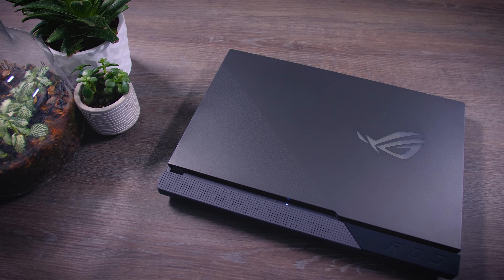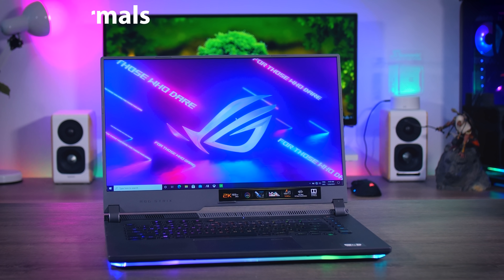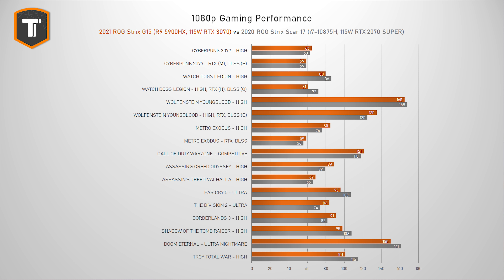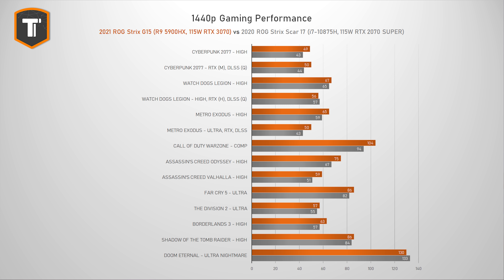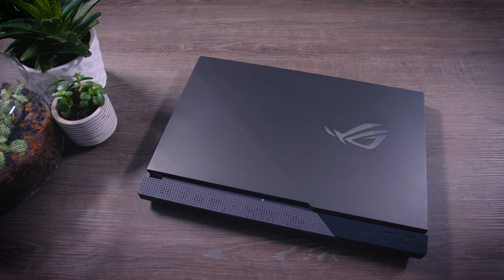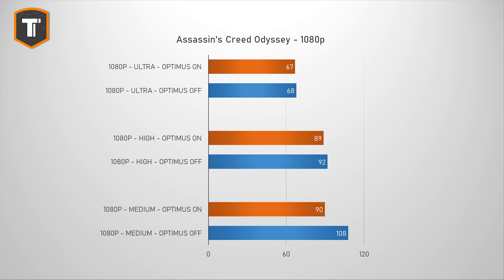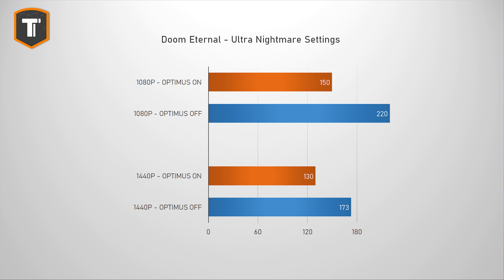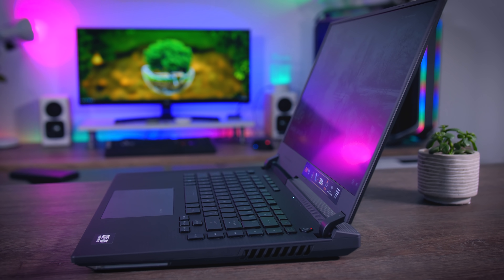Why was the Gaming Performance Disappointing? - RTX 3070 vs RTX 2070 SUPER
Drivers, Thermal, Resolution and Optimus. What's holding back the RTX 3070?
(Do check that it's the 2021 model!)

ASUS ROG Strix G15 Specs:
CPU - AMD Ryzen 9 5900HX (35W, Up to 80W)
GPU - Nvidia GeForce RTX 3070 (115W)
Display - 1440p 165Hz (3ms) IPS
Memory - 16GB DDR4 3200 MHz (2x8GB)
Storage - 1x 1TB  M.2 NVMe SSD, (1 M.2 slot free)
WiFi - WiFi 6 (Intel AX-200)
Other - WiFi 6, RGB Backlit Keyboard, No Webcam

Timestamps:
0:00 - Introduction
1:08 - Drivers
1:32 - Thermals
1:52 - Responding to ASUS' Feedback
2:55 - Do Higher Resolutions Help?
4:58 - What is Nvidia Optimus, and why you want it.
6:00 - Optimus Performance Impact Per Game
9:00 - Optimus Performance Impact Summary
9:39 - Alternative Solutions - Mux Switch, Advanced Optimus
10:38 - Final Thoughts